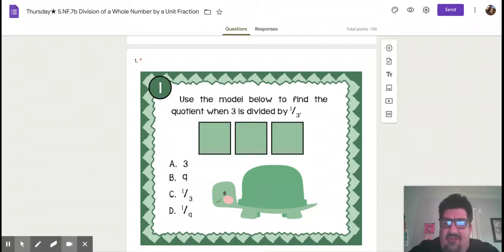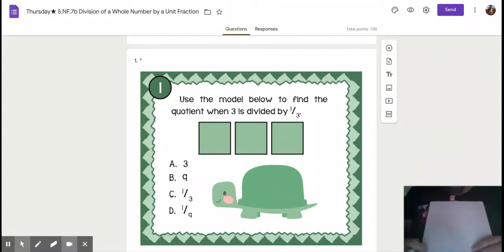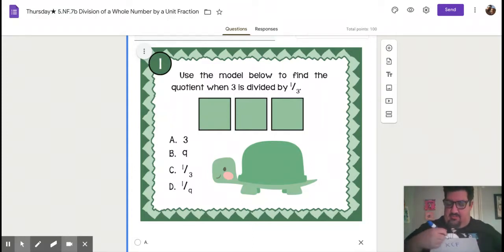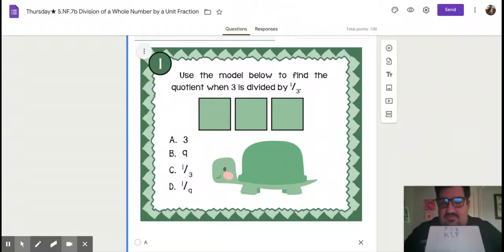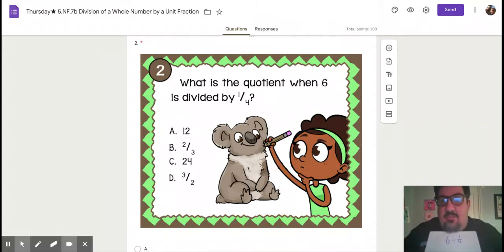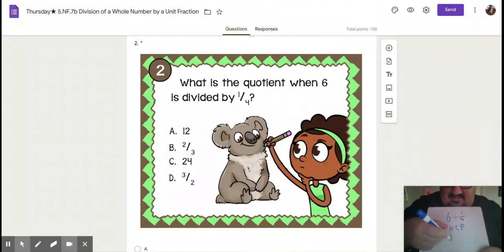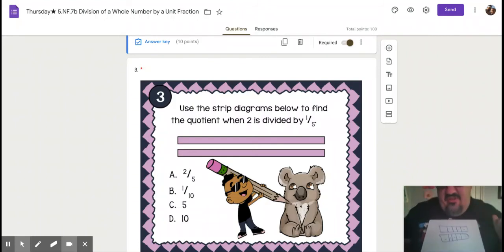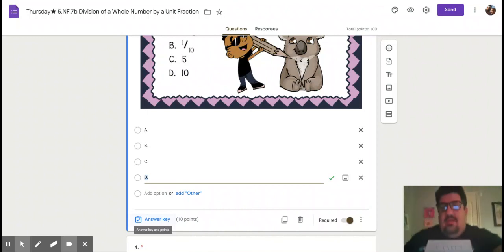Thursday★ 5.NF.7b Division of a Whole Number by a Unit Fraction - Google Forms